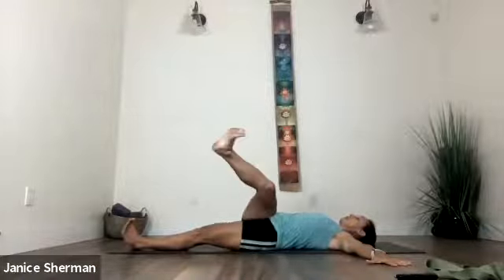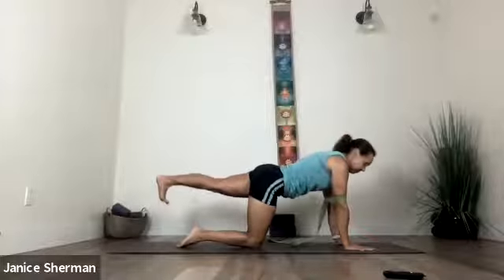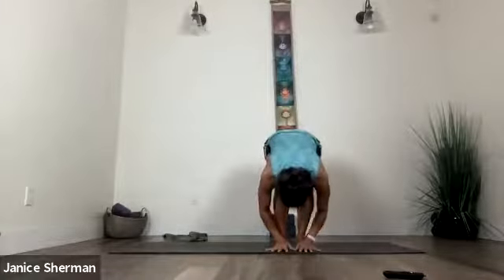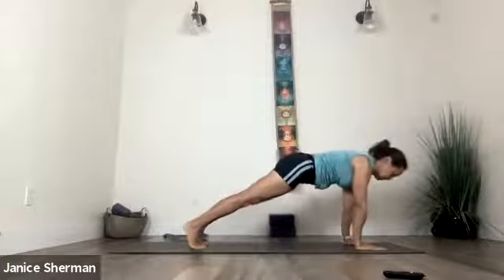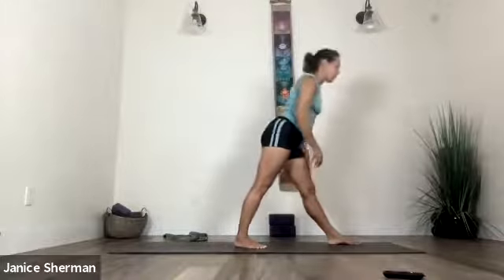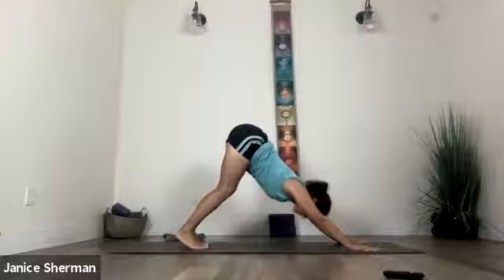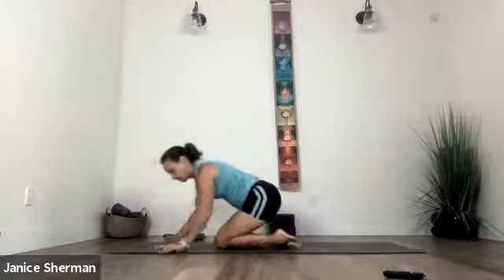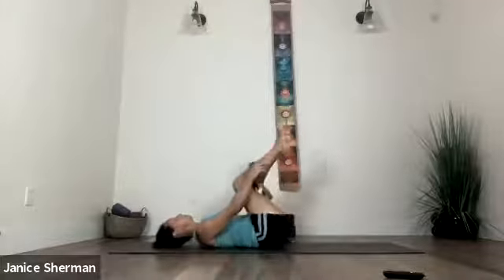Core Circumference - 60 Minute Level 2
Work your entire core: Abs, Gluteus, Side Body, Hips, & Spinal Muscles, & Pelvic Floor.  Class includes Side Plank, Forearm Plank,  Bird Dog, Locust Pose, & Bridge.  Level 2.  Please bring a strap.